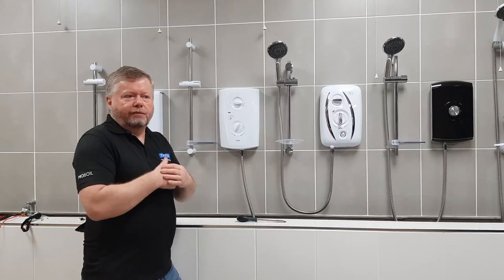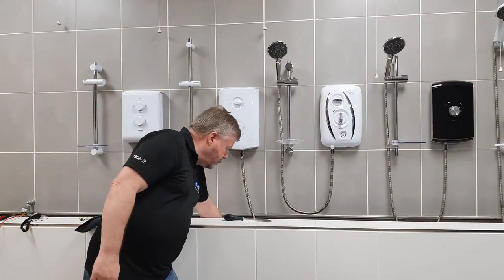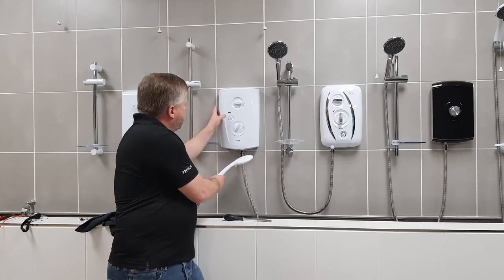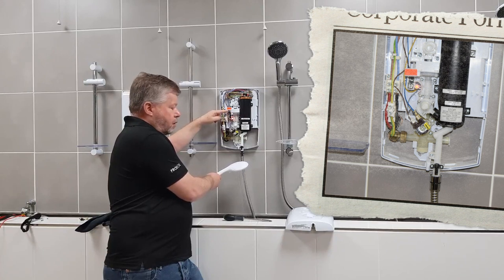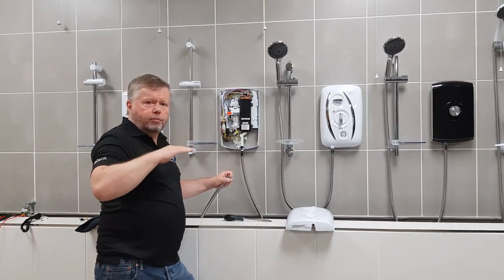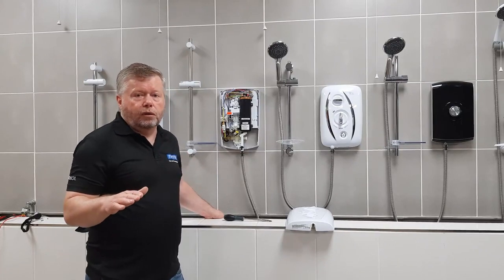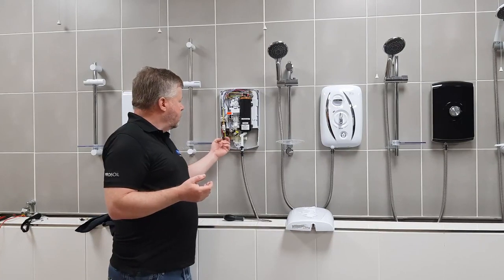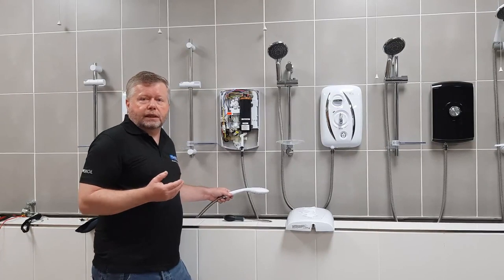Water pressure problems affecting your shower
In this video we are going to look at a few tips to find out if you have a water pressure problem, that could be affecting your shower.